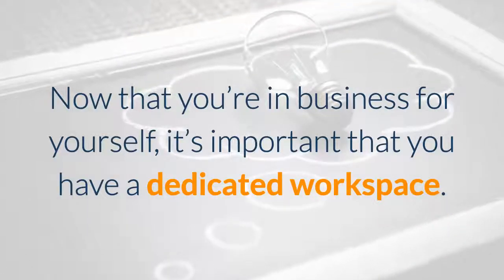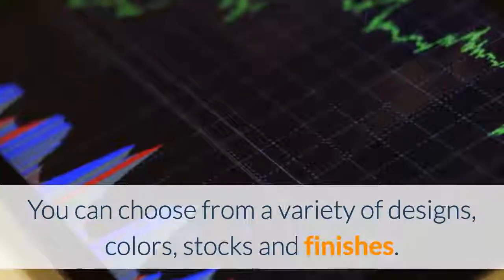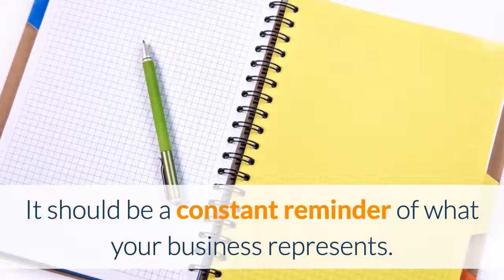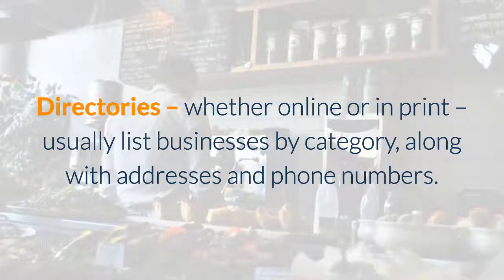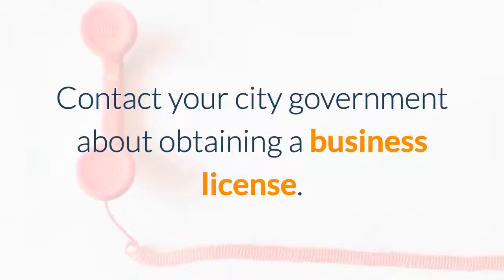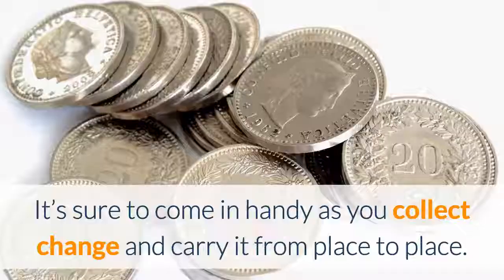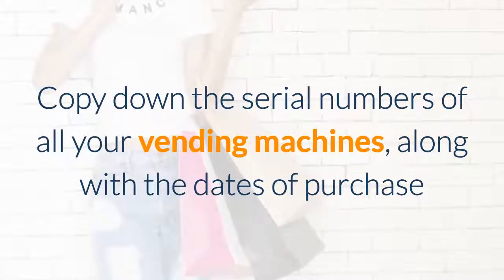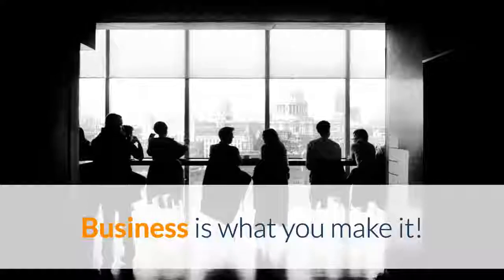getting started getting started in vending startup check list